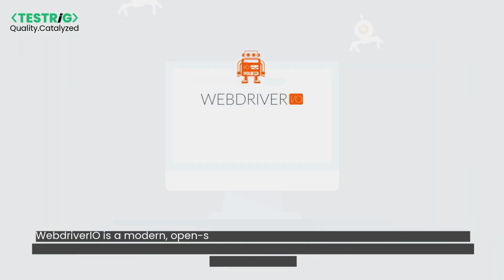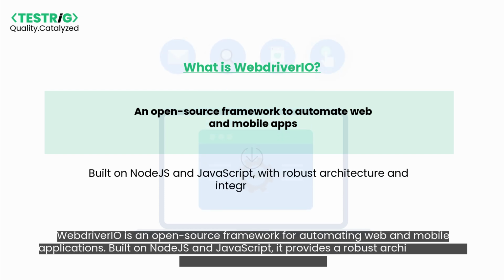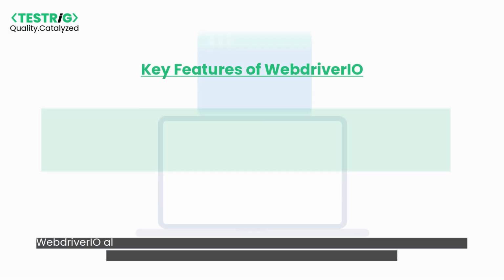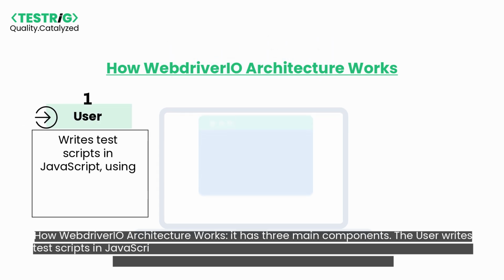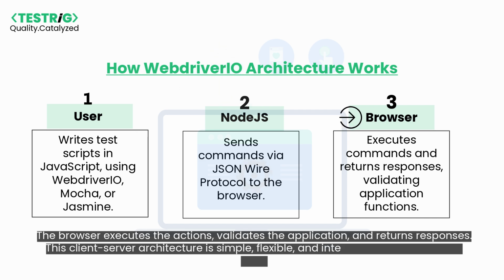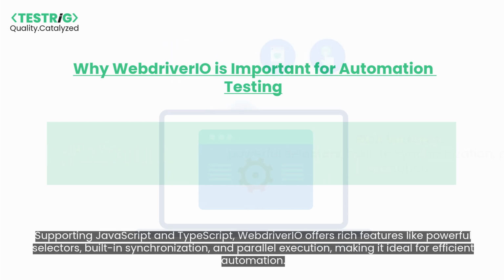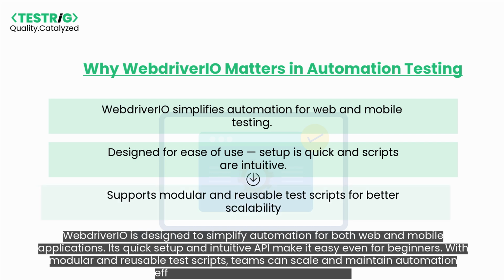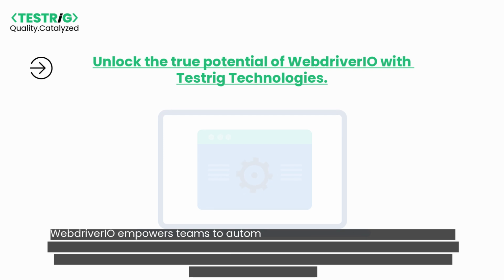Get Started with WebdriverIO | Step-by-Step Automation Testing Guide for Beginners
Step into the world of WebdriverIO — build reliable, scalable test automation with confidence.

As testing evolves toward intelligent automation, WebdriverIO stands out as a framework that simplifies complex testing tasks. This video is crafted for QA professionals and automation testers eager to understand how WebdriverIO enhances testing workflows, strengthens test stability, and enables end-to-end validation across browsers and platforms. From setup to real-world best practices, this guide equips testers with everything needed to start automation confidently.

✔What is WebdriverIO
✔Key features of WebdriverIO
✔How WebdriverIO architecture works
✔The importance of WebdriverIO in automation testing
✔Why WebdriverIO matters for QA teams
✔Core strengths of WebdriverIO

🔗 Explore More

Don’t forget to tap the 🔔 for weekly testing content!